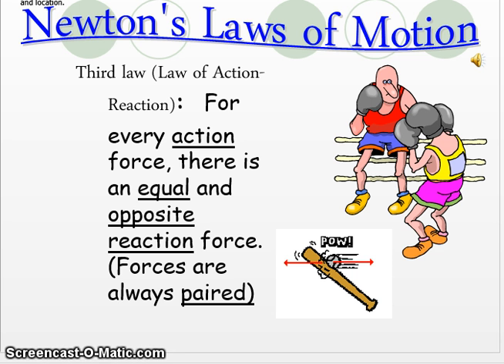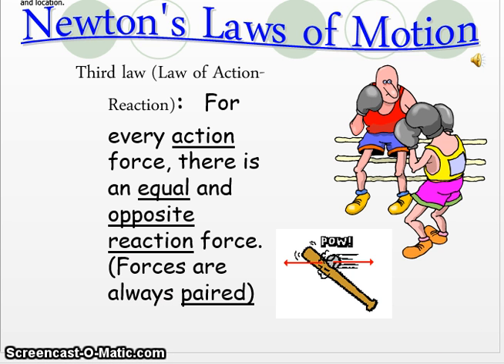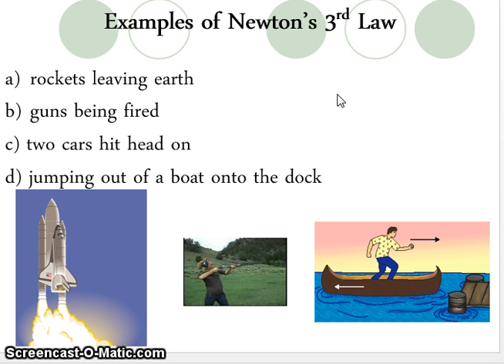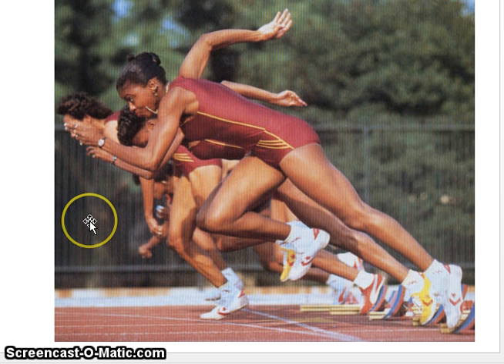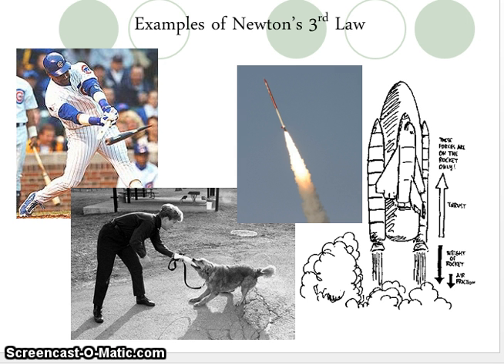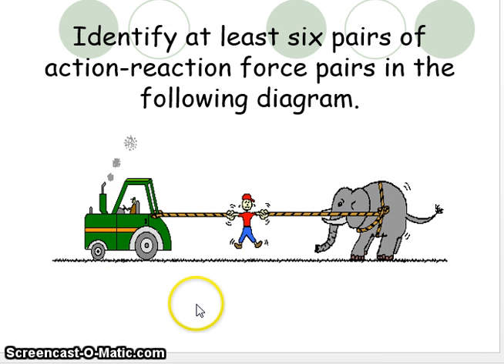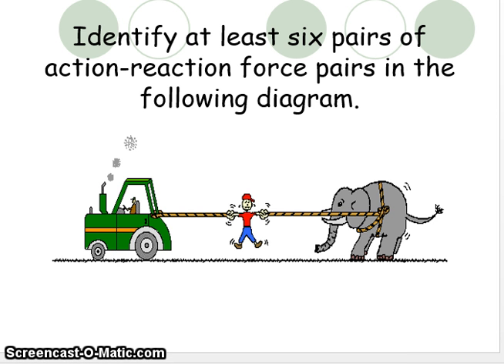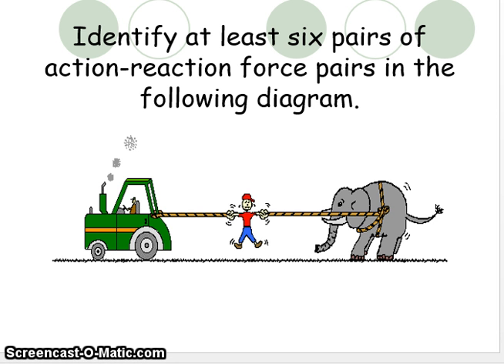Newton's Action Reaction 3rd Law